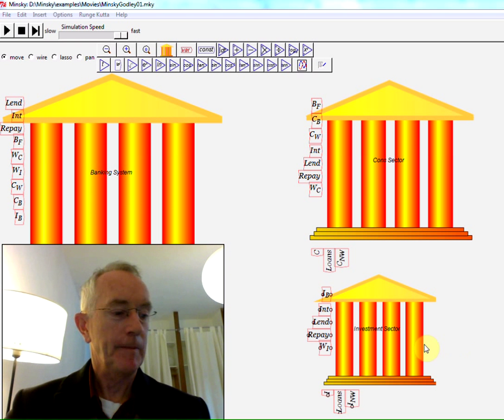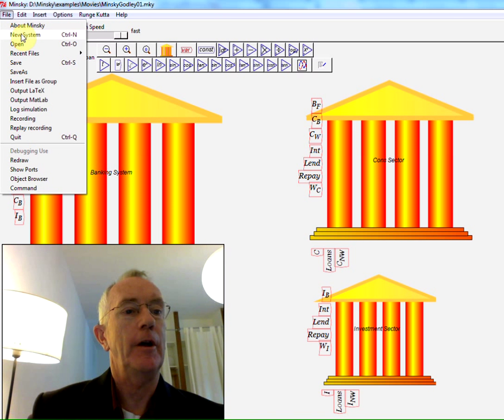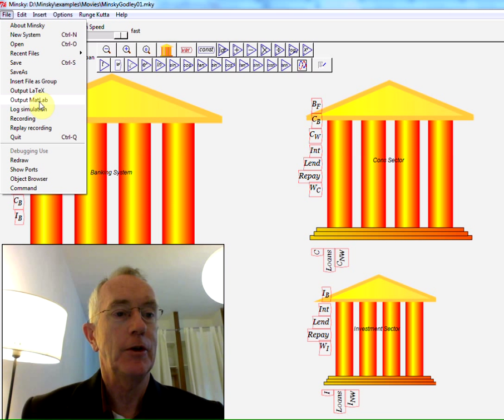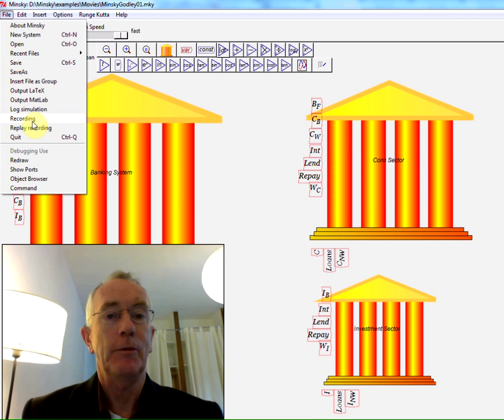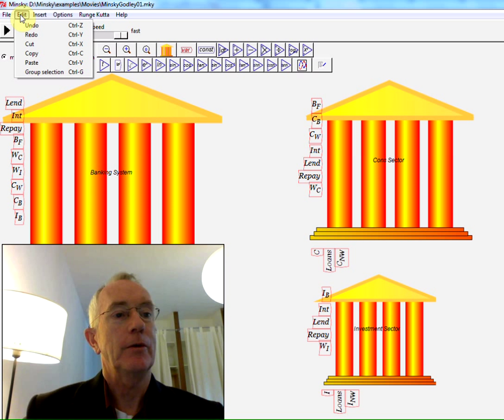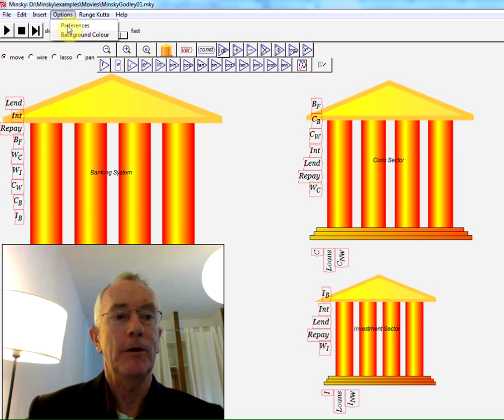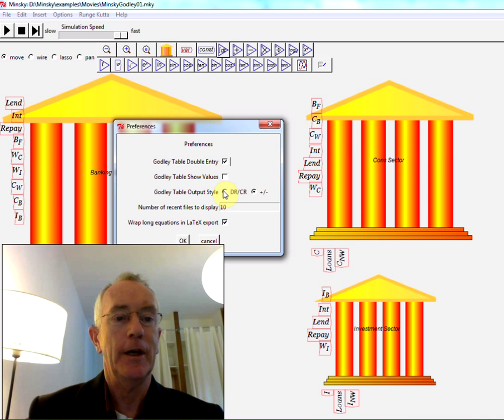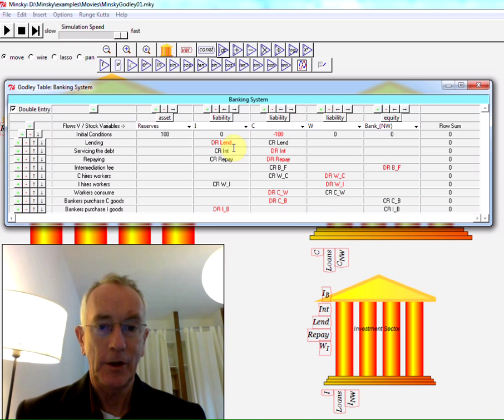Basic Minsky 08 Banking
Minsky has been chosen as SourceForge's Project of the Month for January 2014. This is the 8th in a set of 8 brief videos to give an overview of the program for new users and potential developers. This video shows a simulation of a Minsky banking model, and notes that the accountant's DR and CR notation can be used rather than Minsky's default + and - symbols.